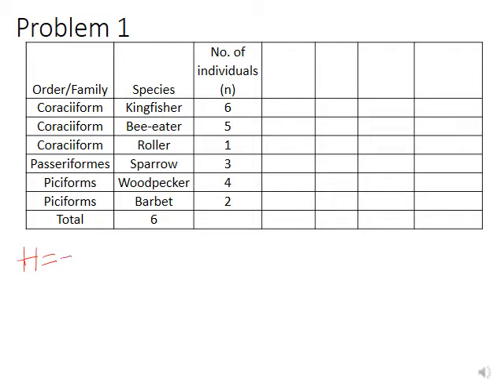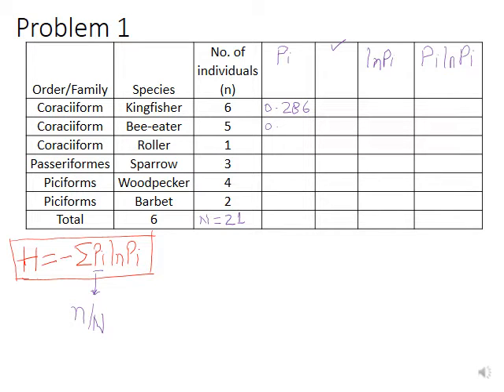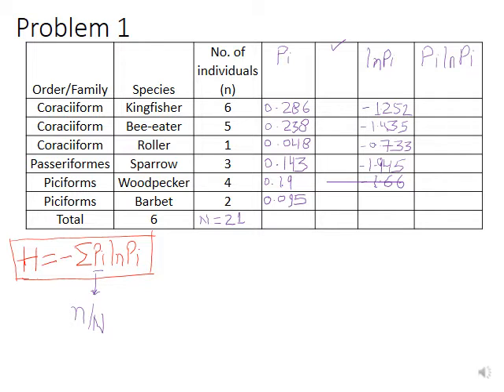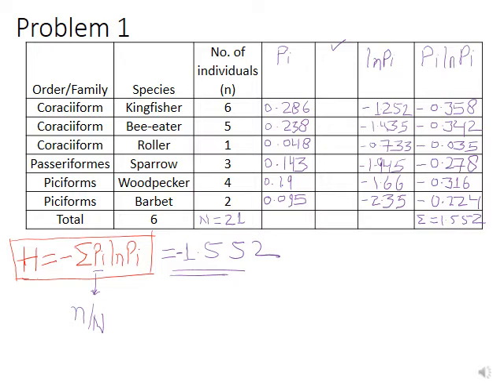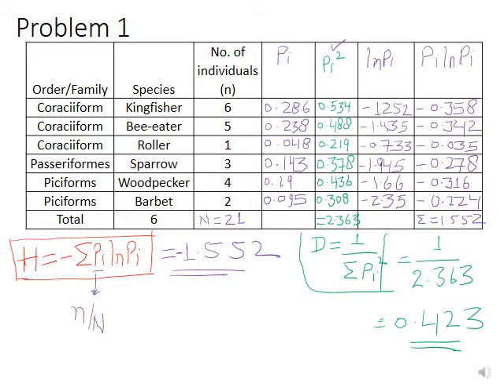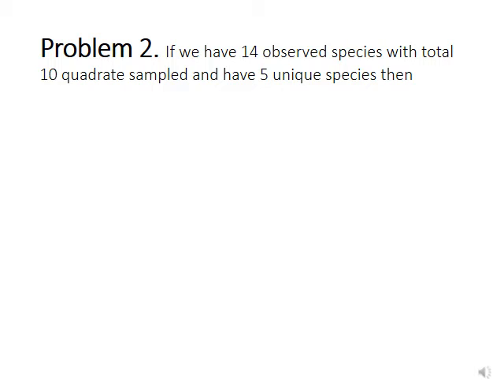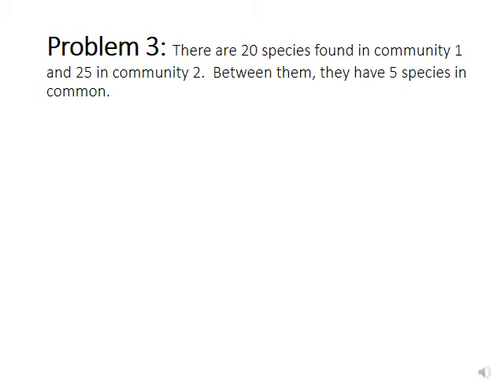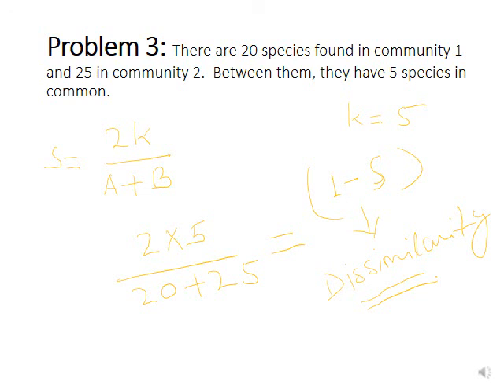Ecology: Indexes of Species Diversity